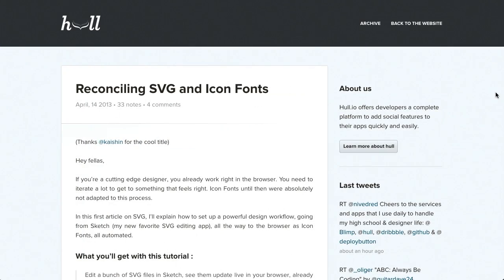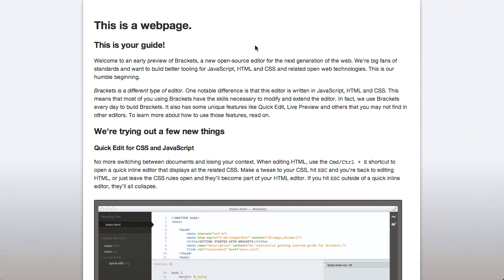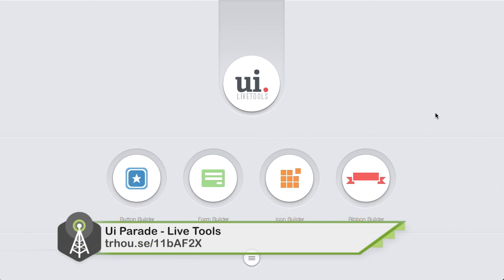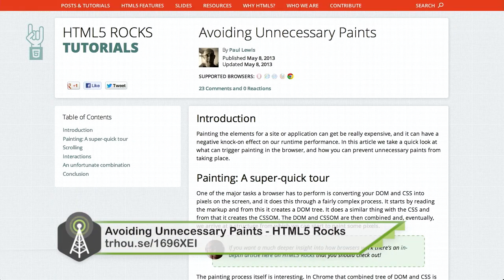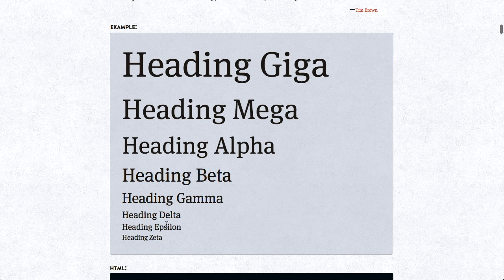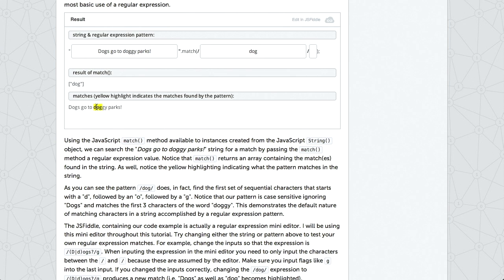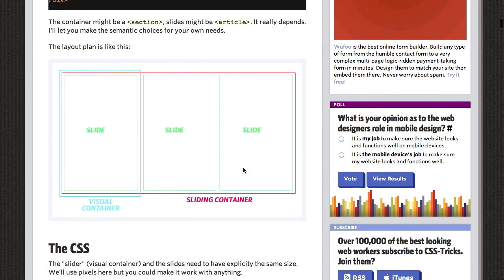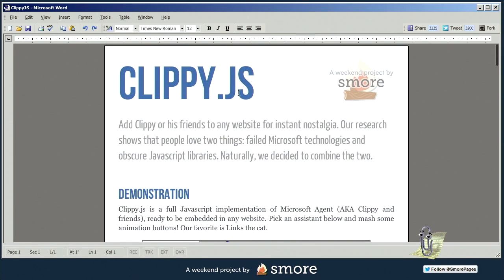SVG and Icon Fonts | Typography | CSS Sliders | The Treehouse Show Episode 43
Typeplate » A typographic starter kit encouraging great type on the Web

ClippyJS - Add Clippy or his friends to any website for instant nostalgia